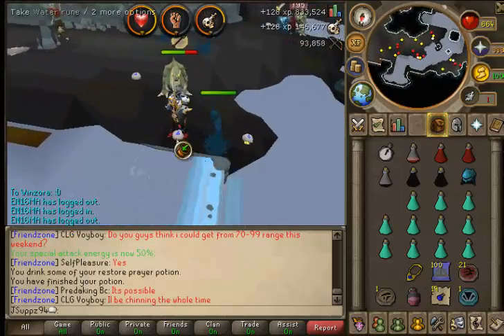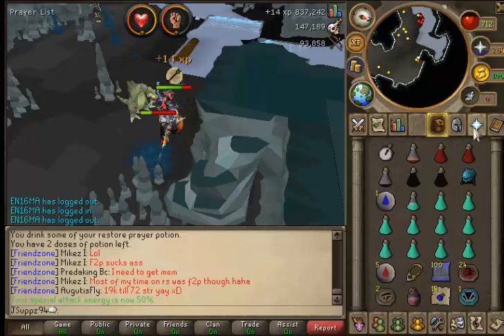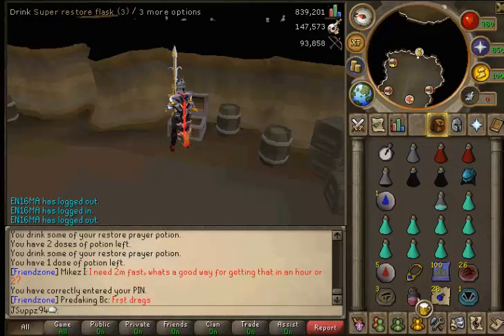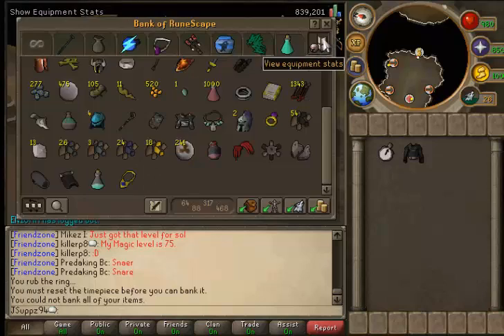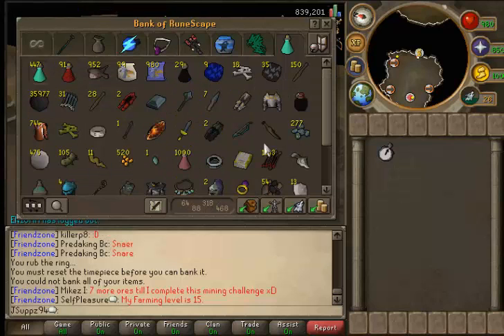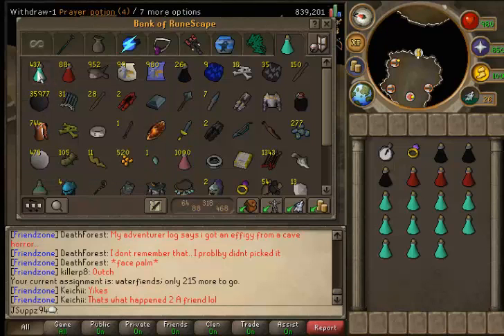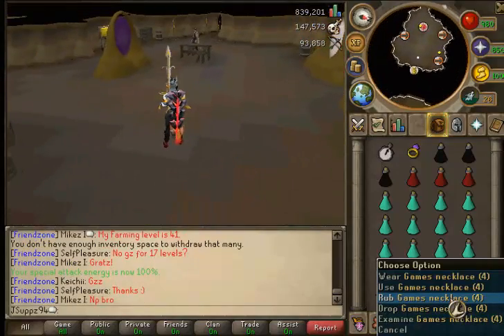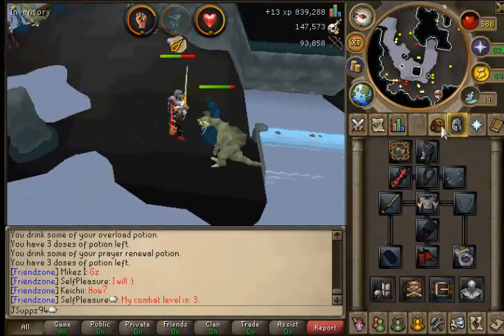[Waterfiend Guide] - Massive Crimson Charm Gathering!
This is my guide on Waterfiends. I hope it helps you guys.

If you'd like more videos, or want me to make a special one, you can send me a Private Message on YouTube or PM me in-game (JSuppz94).